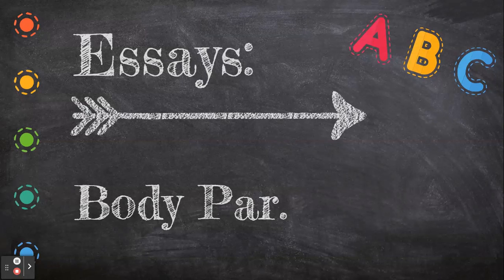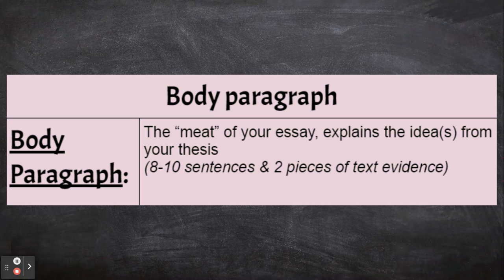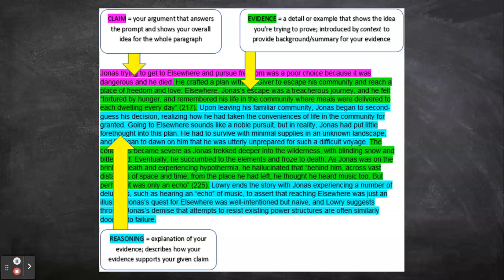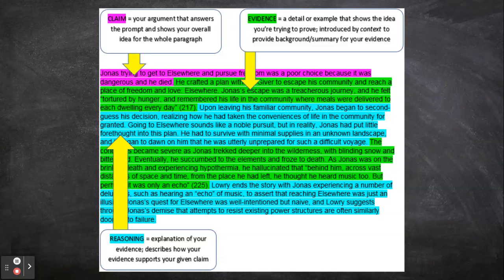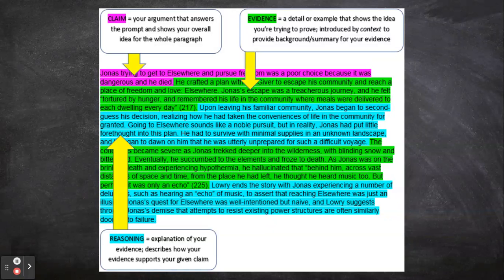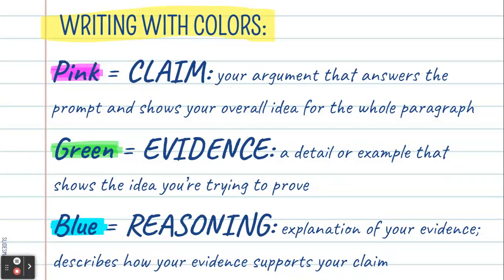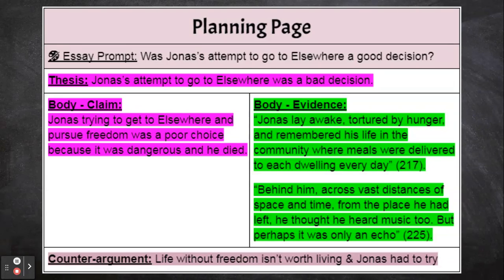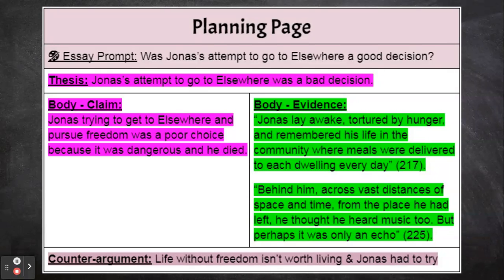Essays (Persuasive) - Body Par._2022-23 SY